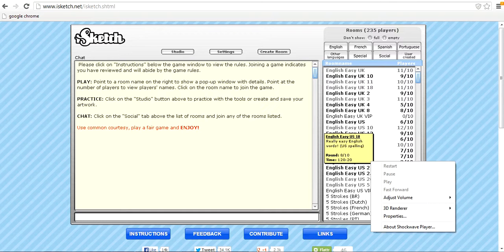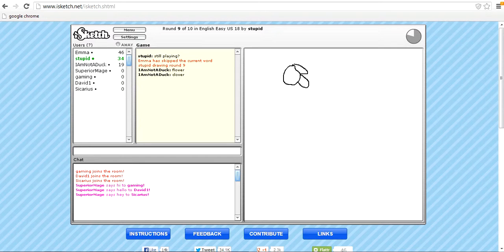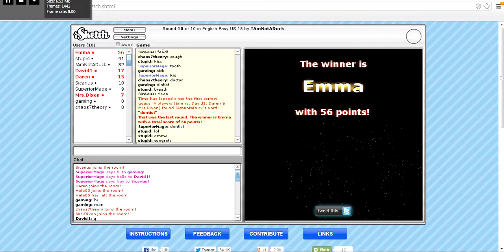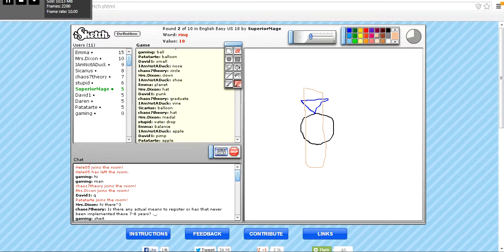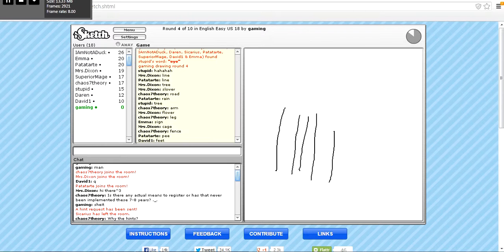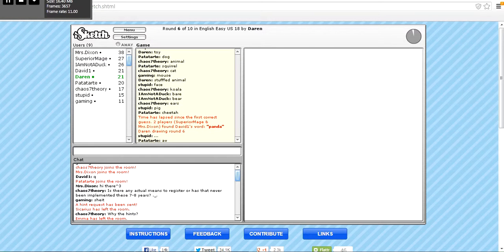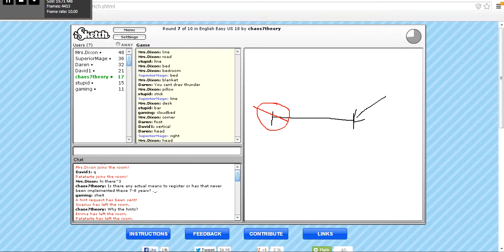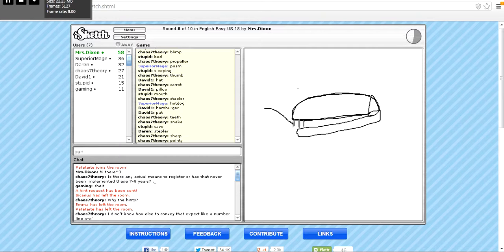ISketch #1 ITS A RING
This is my second vid. I plan to upload more.